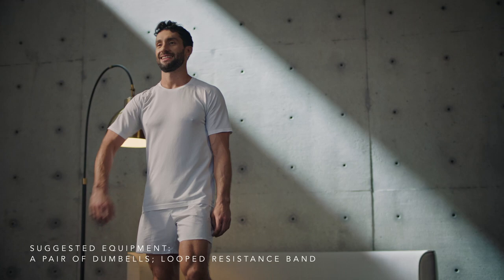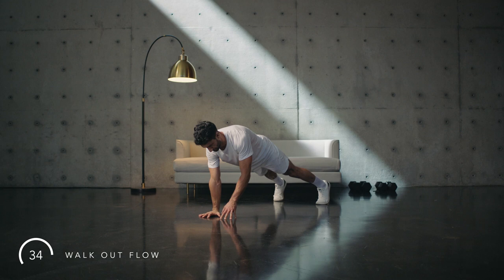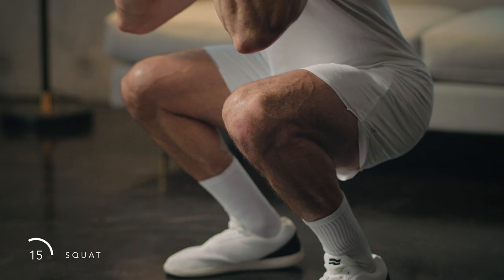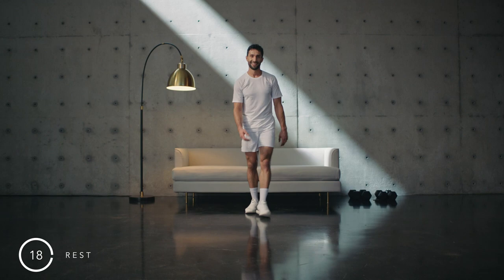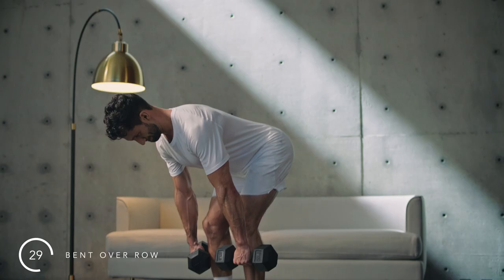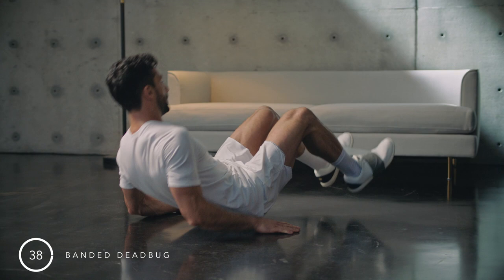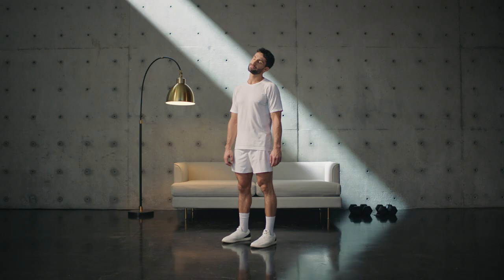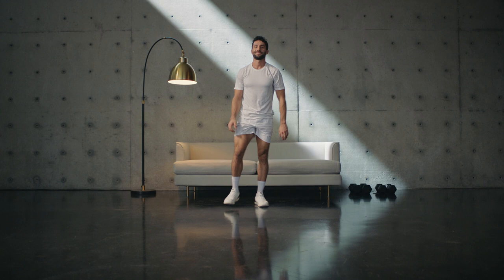Loaded Movement with Adrian | Functional Strength Class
Prepare your body with a series of intentional mobility exercises before jumping into a high intensity movement flow with Adrian. Discover how your body is designed to move with powerful intervals of Agility and full body exercises, building a foundation for strength and endurance across the different planes of your body. Loaded Movement includes the following Agility, Lower Body, Upper Body, and Core work exercises from the Learn component of this program: the Lateral Bound, Squat, Banded Deadbug, and Bent Over Row. Suggested equipment: a pair of dumbbells, looped resistance band.